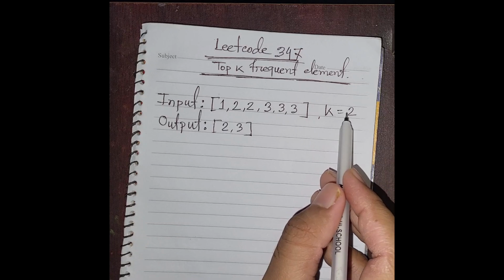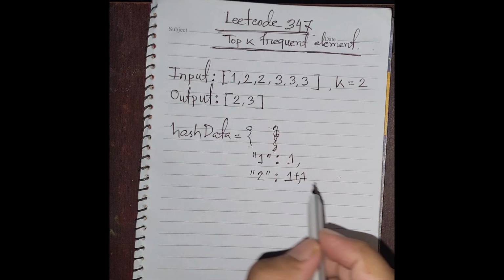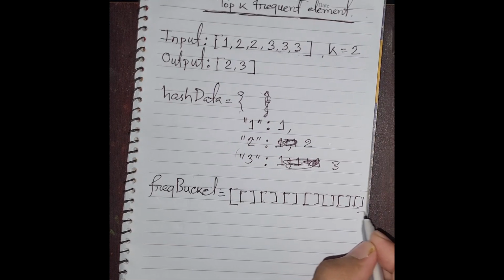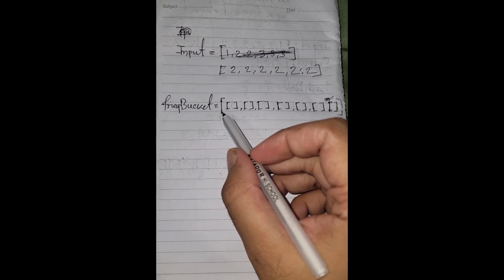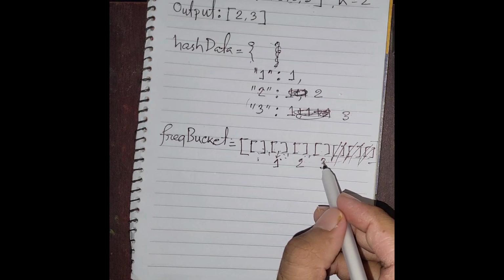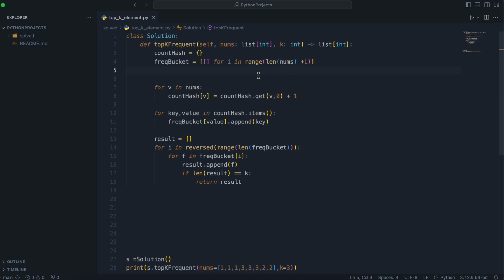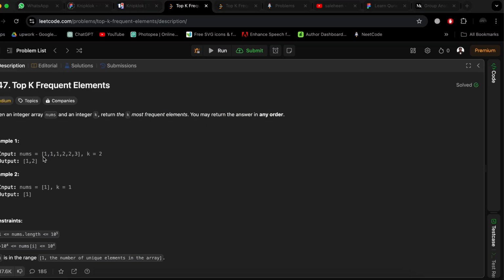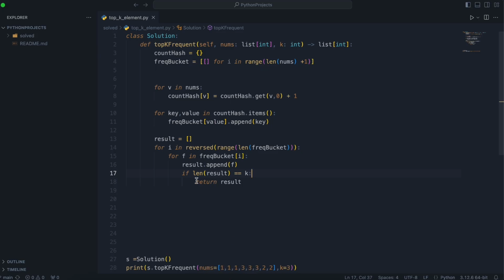Top K Frequent Elements | Leetcode 342 | For beginners in python